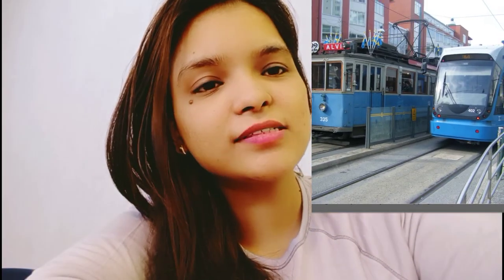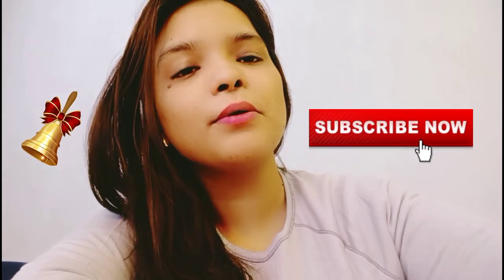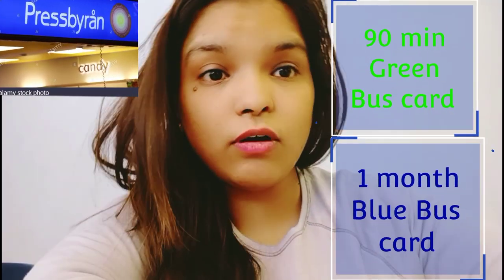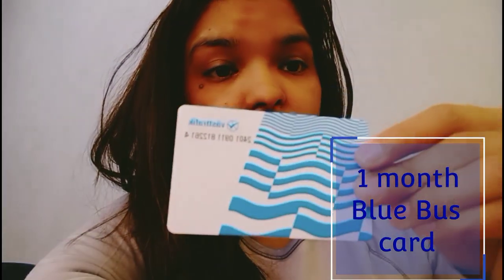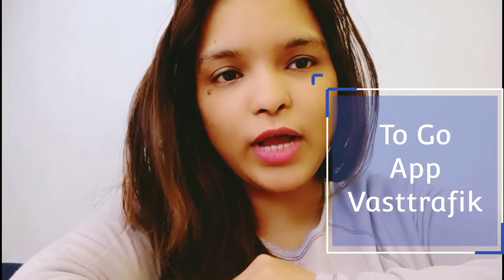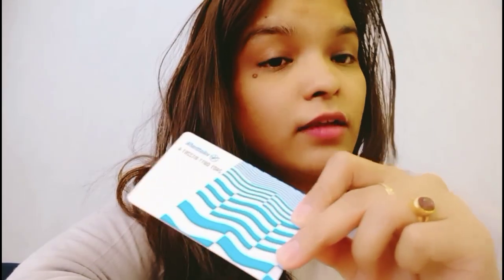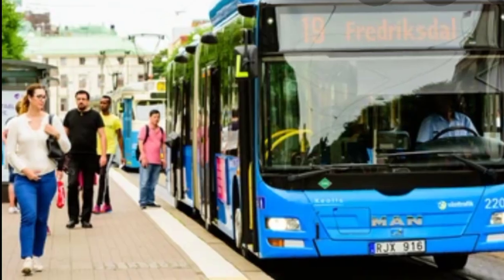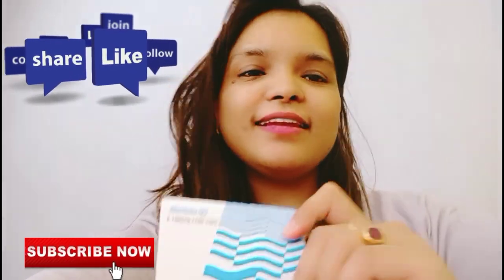STYLISH SWEDEN Public TRANSPORT | Goteborg Sweden (BUY Bus -Tramp Card in GOTHENBURG Sweden) 🚄🚉🚌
Public TRANSPORTATION in SWEDEN | Goteborg Sweden 4k | GOTEBORG Sweden City🚄🚉🚌
BUY Bus -Tramp Card in GOTHENBURG Sweden 🚄🚉🚌

Goteborg located on the west coast of Sweden, Gothenburg has a city pulse with nature on its doorstep. It’s known for its friendly locals, and no wonder – living in such a characterful town right by the sea would make anyone cheerful and welcoming.
Gothenburg, a major city in Sweden, is situated off the Göta älv river on the country's west coast. An important seaport, it's known for its Dutch-style canals and leafy boulevards like the Avenyn, the city's main thoroughfare, lined with many cafes and shops. Liseberg is a popular amusement park with themed rides, performance venues and a landscaped sculpture garden.

STYLISH  SWEDEN Public TRANSPORT ,stylish , sweden public transport ,yatra , journey ,tourism,
sweden ,couples, love, baby, stockholm , europe ,gothenburg,  goteborg, transport, bus ,vasttrafik
from where we buy tramp card in gothenburg ,
bus card  tramp card in sweden,where we get bus card  tramp card in sweden,